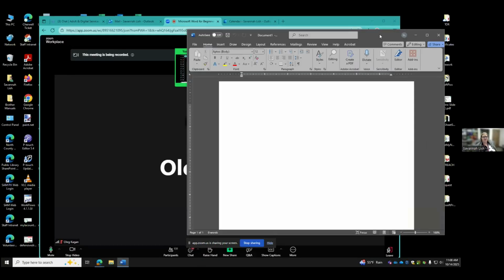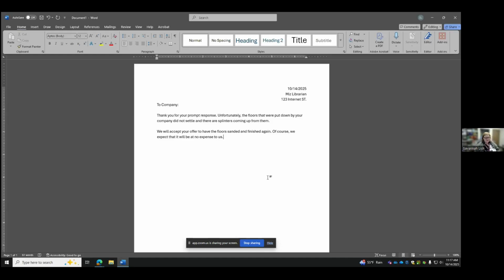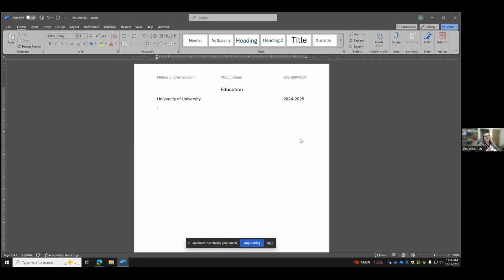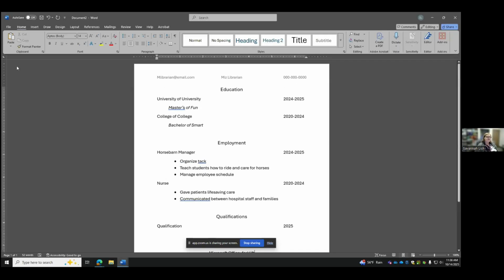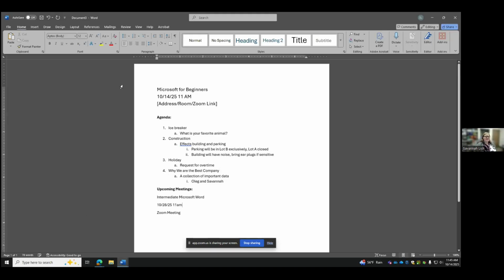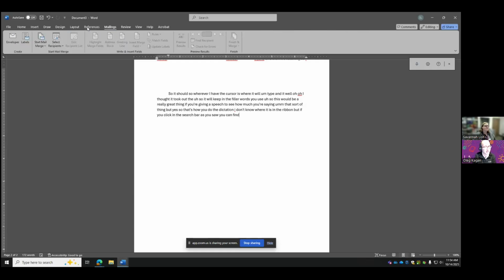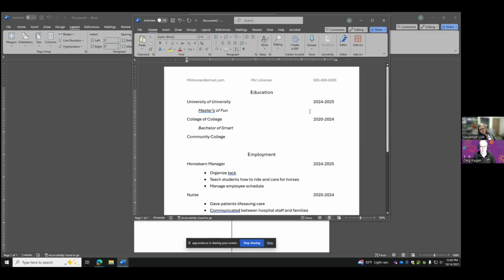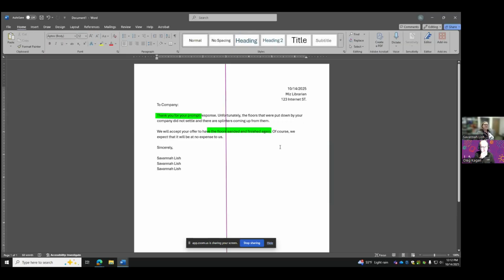Microsoft Word for Beginners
Frustrated with the fundamentals of Microsoft Word? Join us for an easy-to-follow class that covers all the basics. Learn practical skills for writing letters, formatting resumes, and drafting meeting agendas to bring order to your work. For adults.